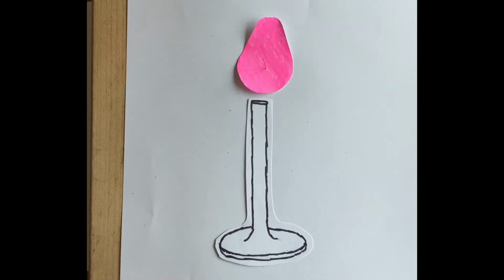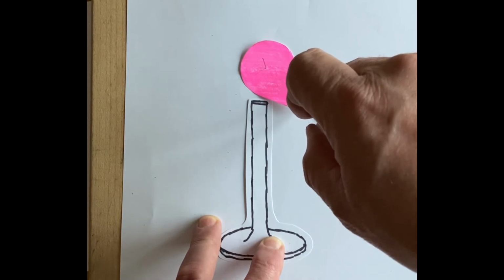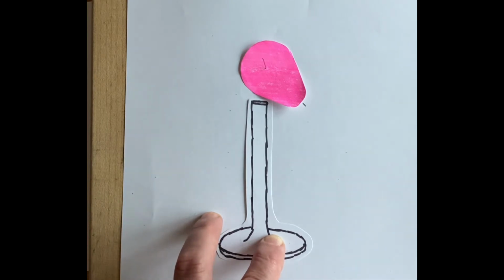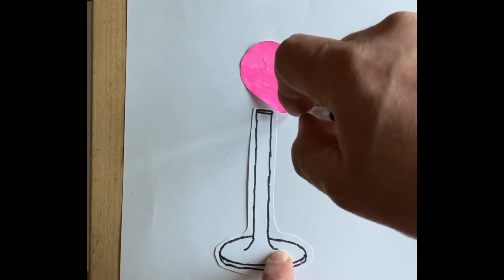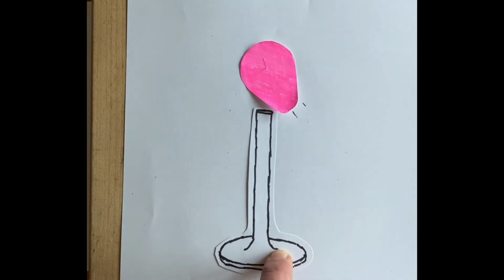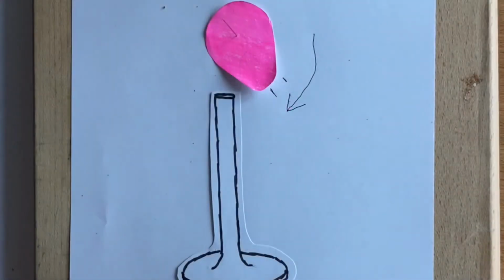LV02.1K Q4 part b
The effect of excessive valve clearance upon valve timing.